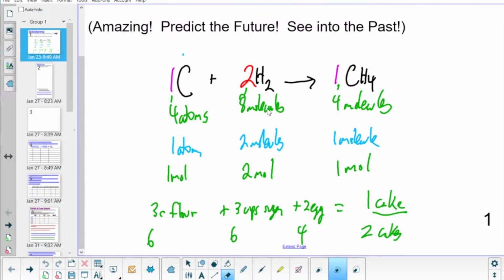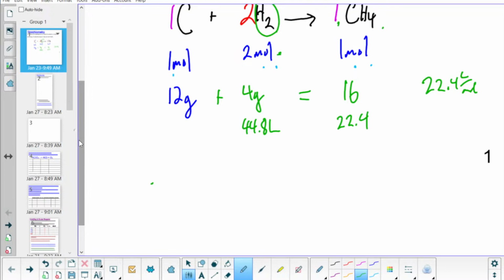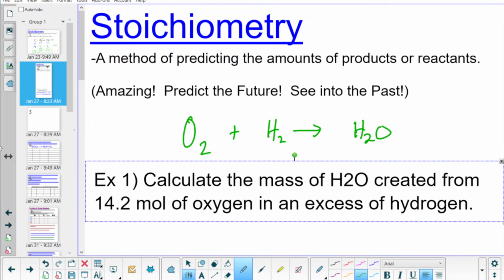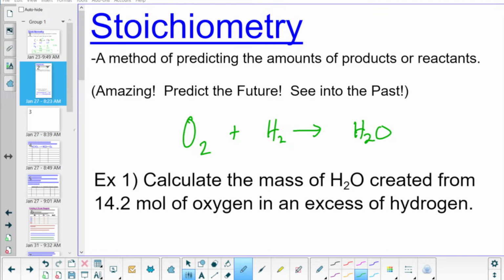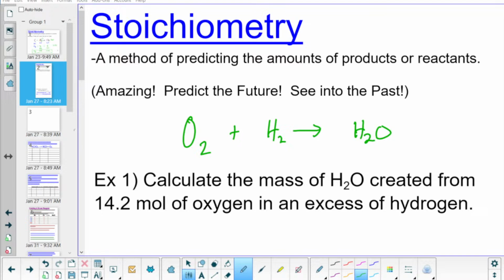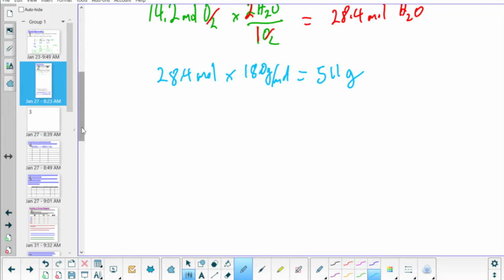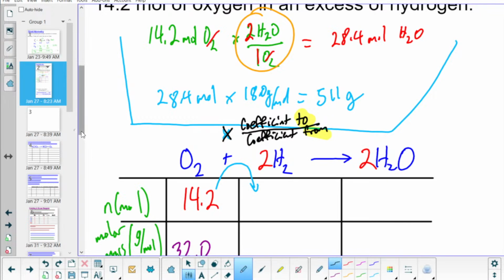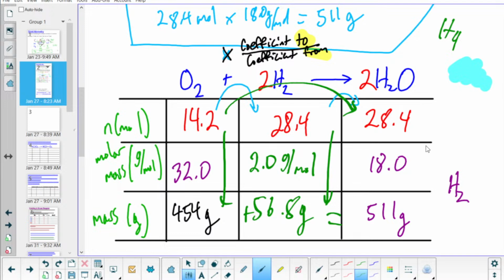Chemistry 11E Jan 31 2023